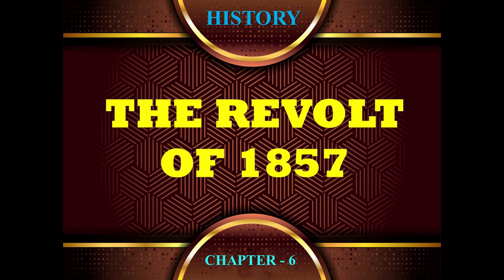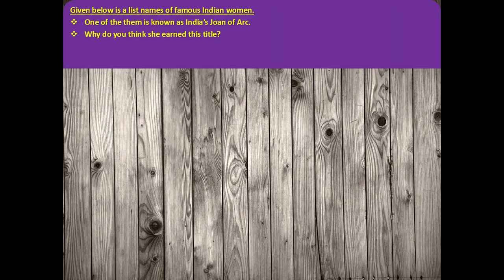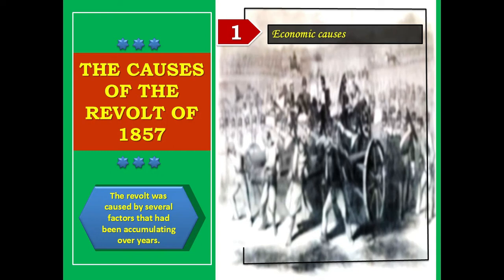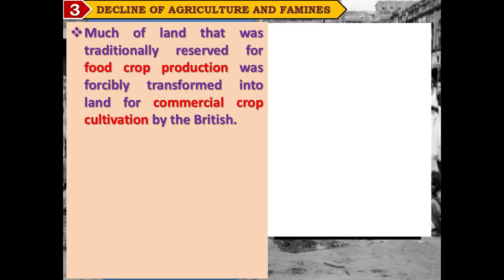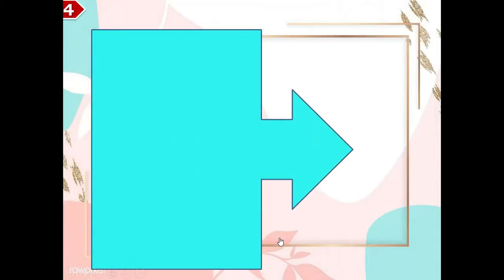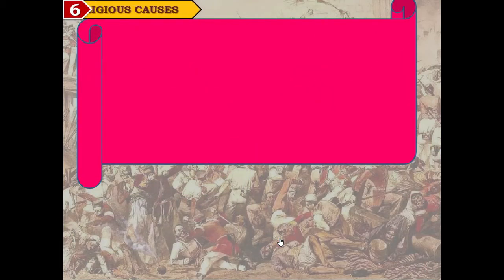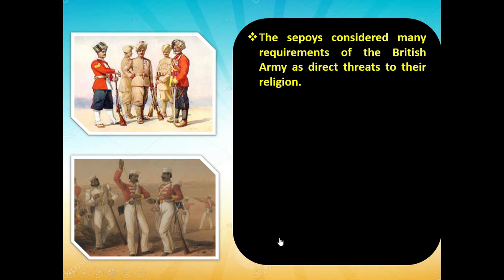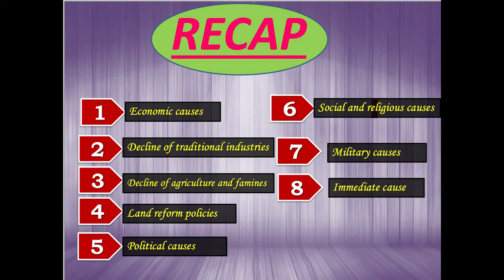8th std His Chap.6 The Revolt of 1857 Part - 1